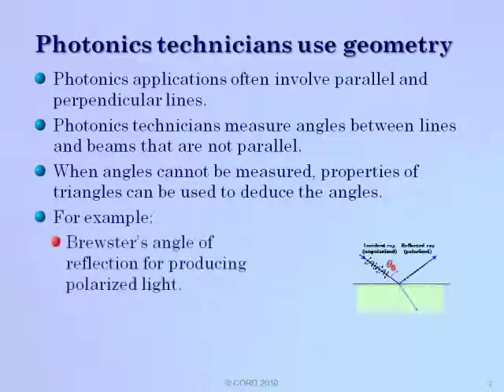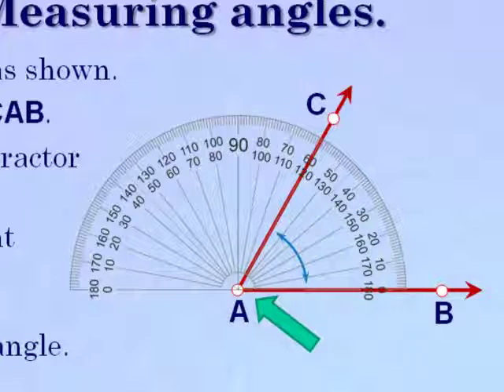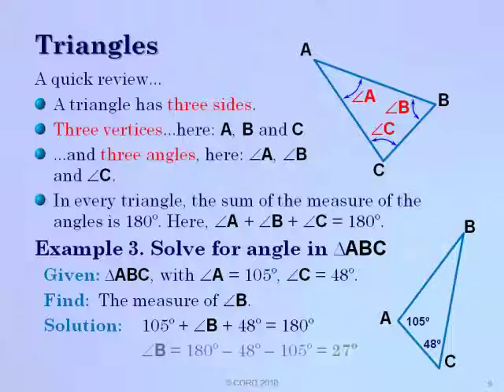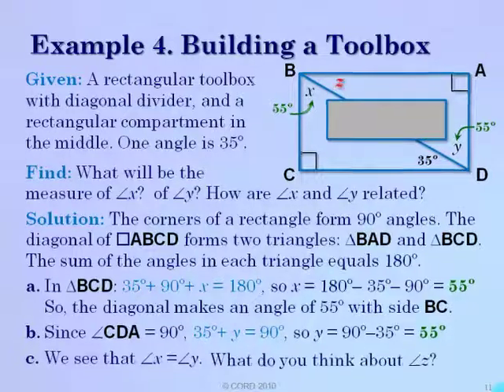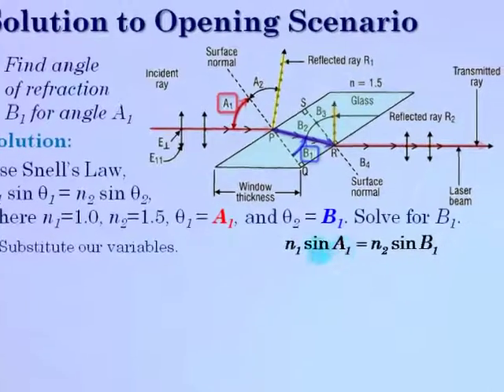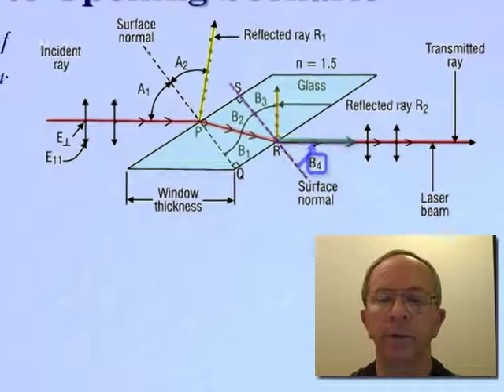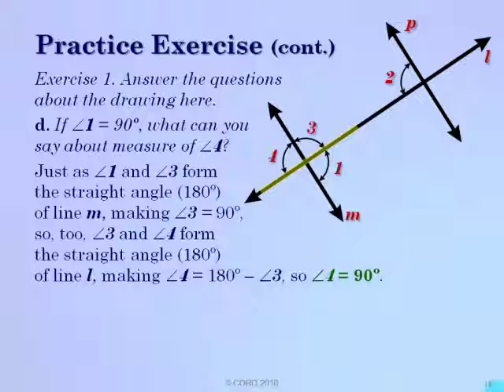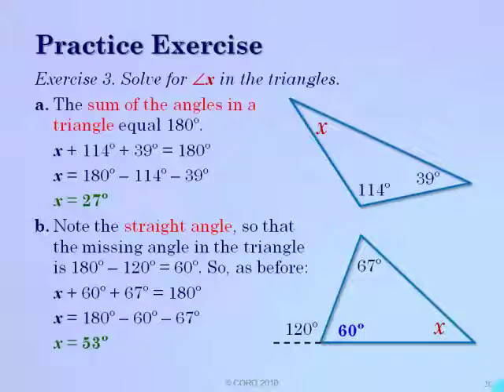OP-TEC Math Topic 8 Geometry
Mathematics for Photonics Education Video Topic 8:  Geometry